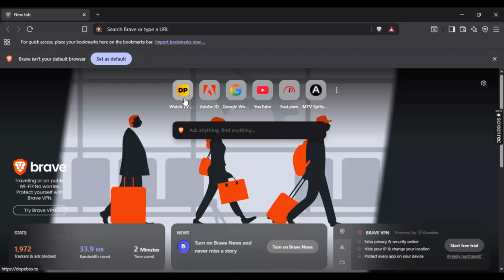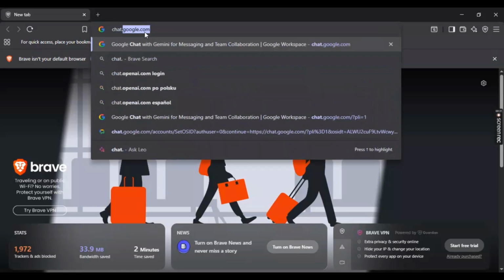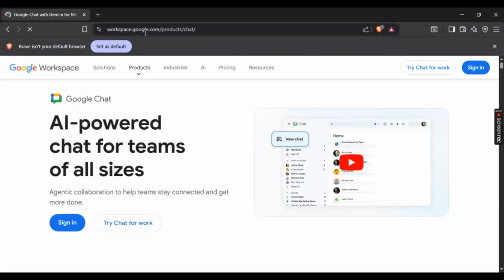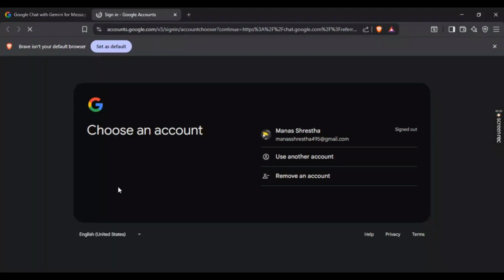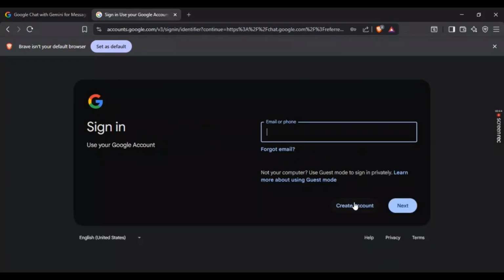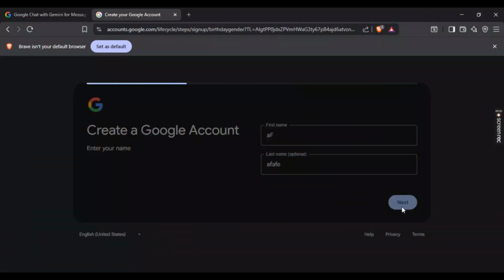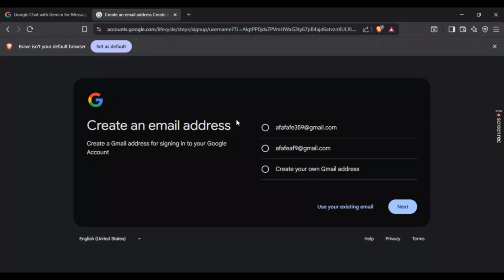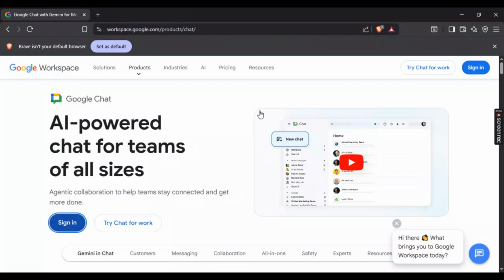How to Create Account in Google Chat 2026?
Want to learn how to create an account in Google Chat? 📱 In this quick and simple tutorial, I’ll show you how to sign up for Google Chat, set up your Google account, and start using Google Chat for messaging, collaboration, and communication. Whether you’re a beginner or just getting started with Google Workspace, this easy guide will help you create your Google Chat account and use the app smoothly in 2026.